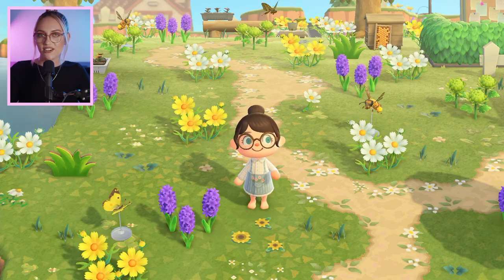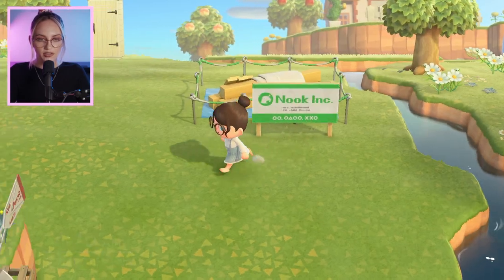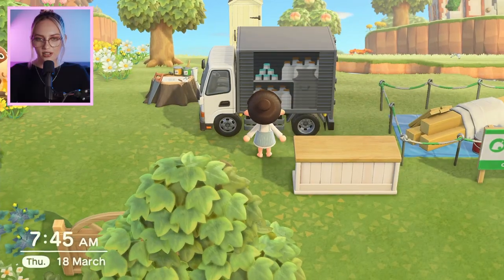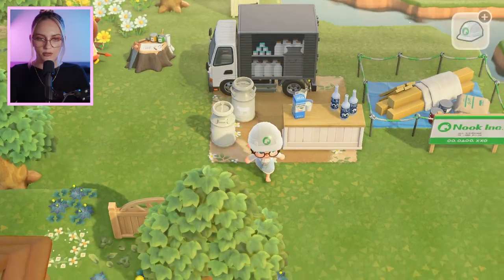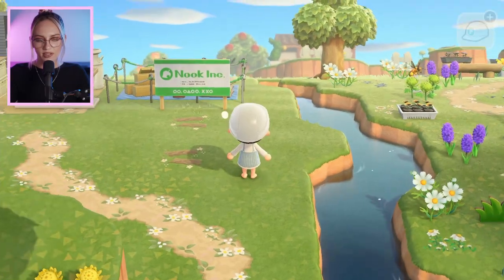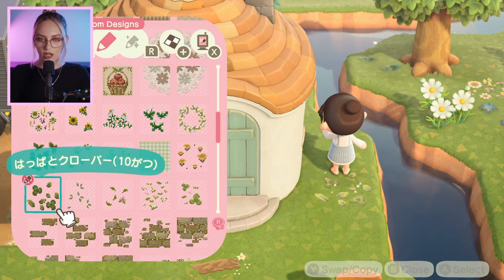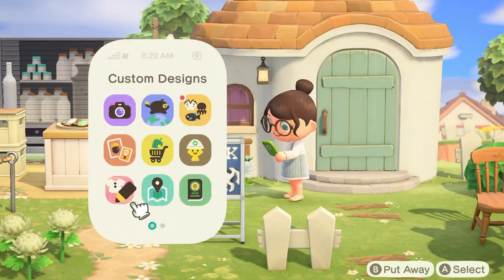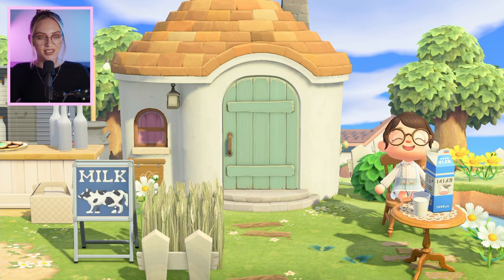Building a Milk Stall for Tipper's Yard! 🐄 | Animal Crossing New Horizons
So Tipper finally moved in and I made her a cute milk stall on my Spring Farmcore ACNH island, Cornucopia!

Custom design codes used on my island:
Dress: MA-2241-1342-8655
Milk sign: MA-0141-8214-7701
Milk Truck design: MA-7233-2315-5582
Light Dirt Path with Flowers : MA-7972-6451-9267
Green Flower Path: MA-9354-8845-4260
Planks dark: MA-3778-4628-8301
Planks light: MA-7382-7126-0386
Brown gingham pattern with flower & plain brown gingham pattern: MA-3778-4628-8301
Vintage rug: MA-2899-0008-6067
Mail, Leaves, Daisy Wreath, Tea Shop sign, : MA-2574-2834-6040
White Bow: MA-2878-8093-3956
Leaves with white flowers: MA-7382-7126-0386
Daisies, Sunflowers, Chamomile, Tube Mushrooms, Dandelion: MA-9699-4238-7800
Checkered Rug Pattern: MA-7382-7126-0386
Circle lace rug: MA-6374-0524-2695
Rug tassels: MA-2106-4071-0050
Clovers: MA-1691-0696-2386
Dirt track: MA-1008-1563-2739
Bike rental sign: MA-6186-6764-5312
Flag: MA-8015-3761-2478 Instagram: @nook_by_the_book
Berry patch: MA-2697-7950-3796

On my channel you will find Animal Crossing content including island tours, speed builds, Amiibo cards & villager hunts and also other games like Stardew Valley!